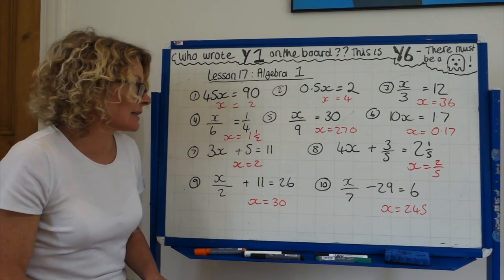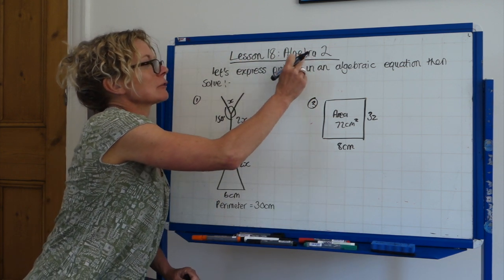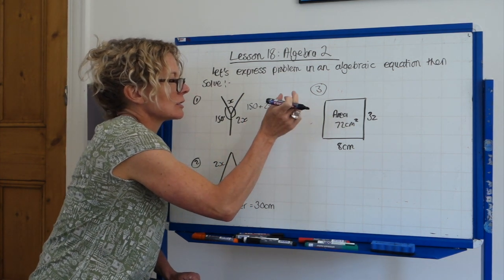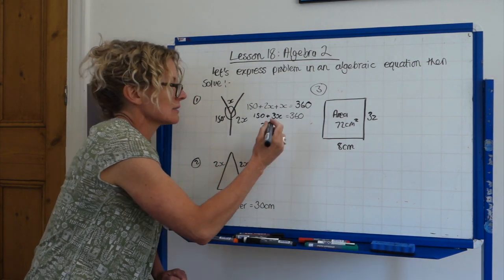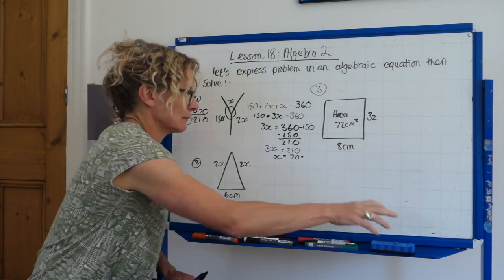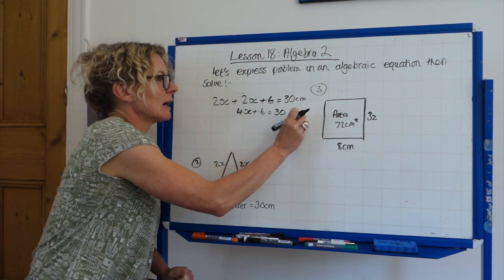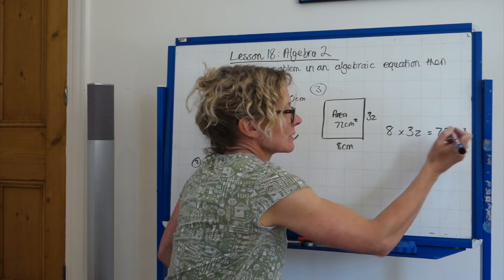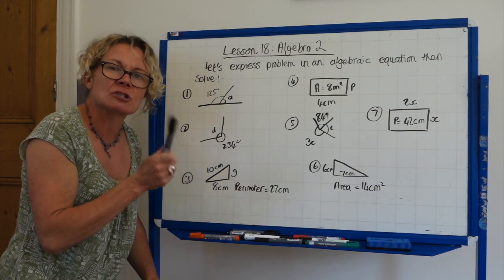Lesson 18: Algebra 2